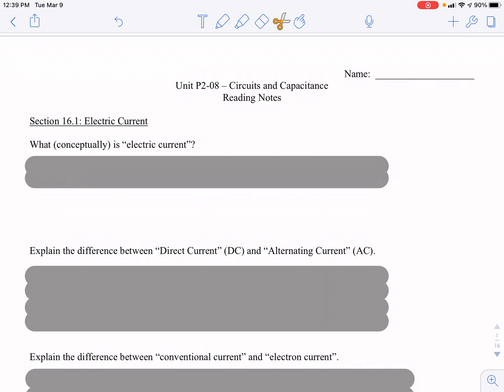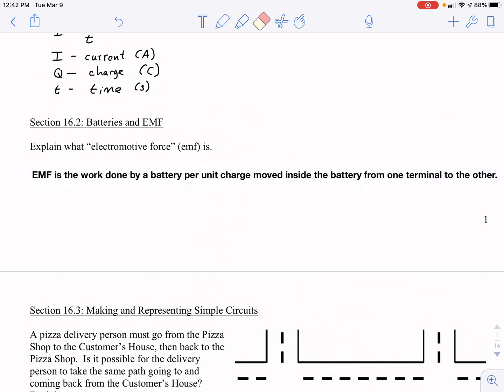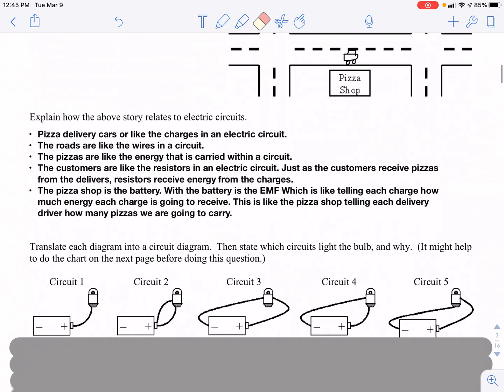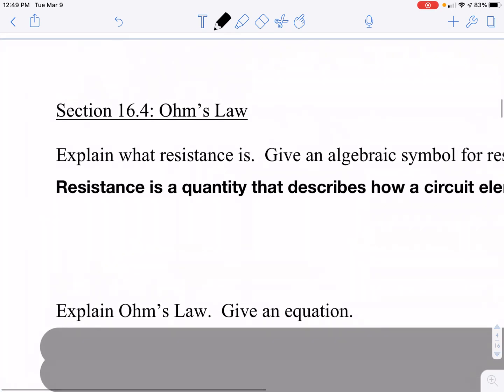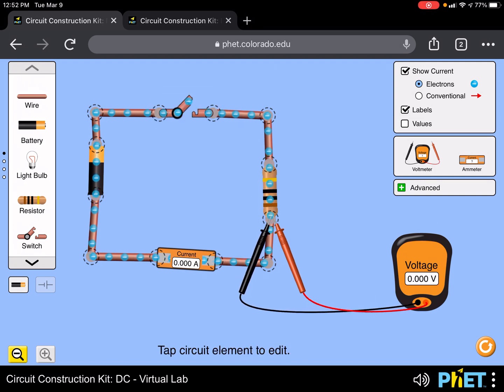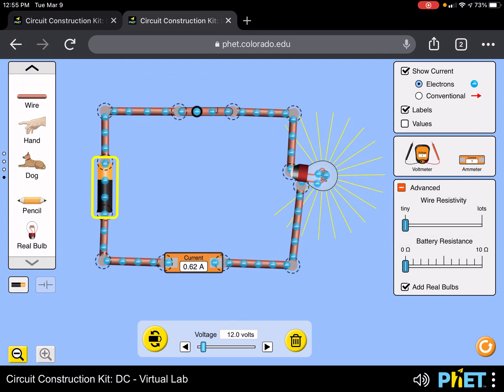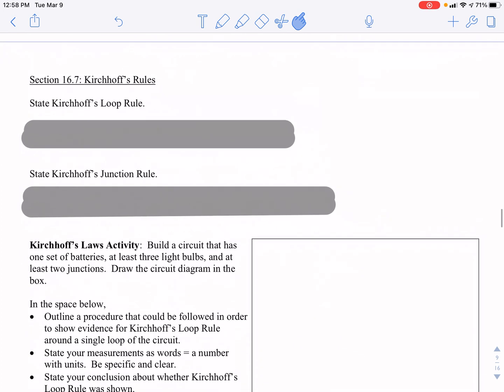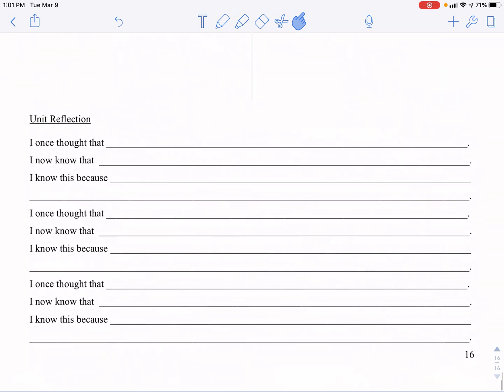AP2 - Circuits & Capacitance Notes